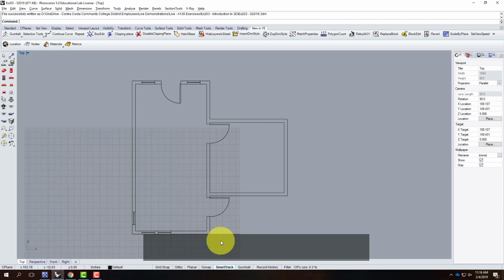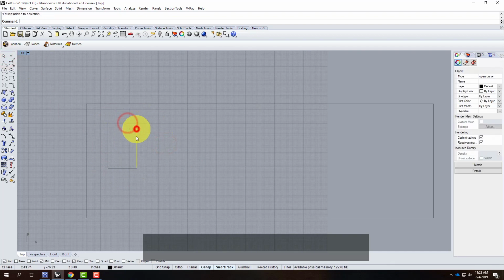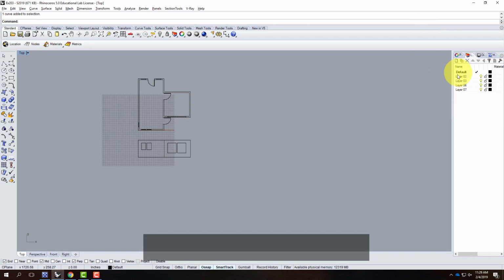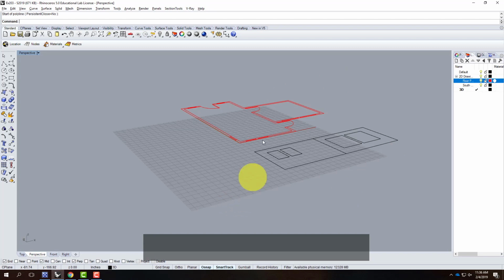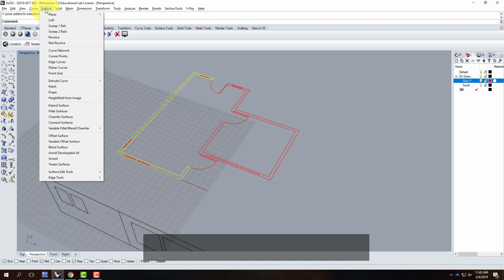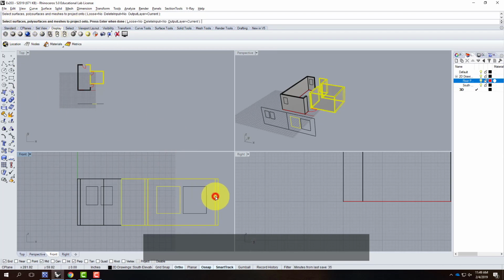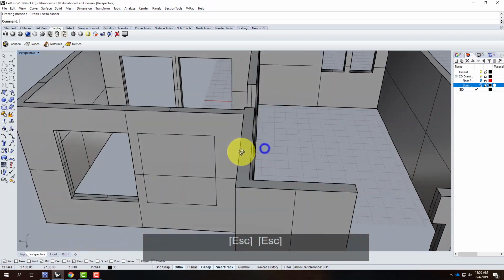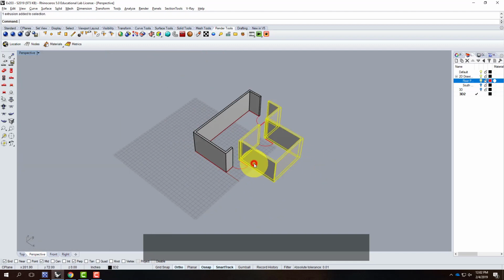Lecture 203 - Introduction to 3D Rhinoceros (Spring 2019)